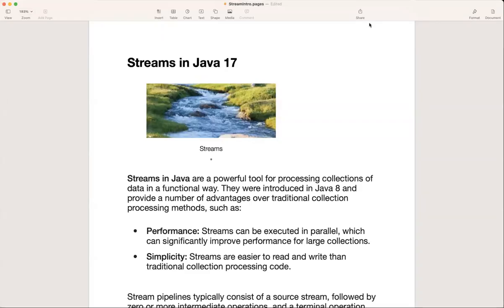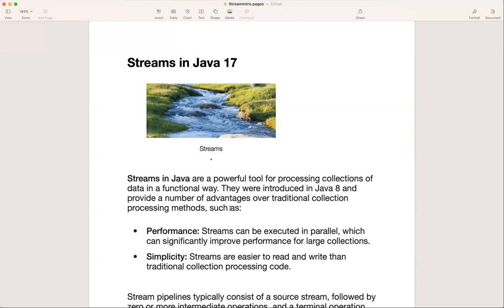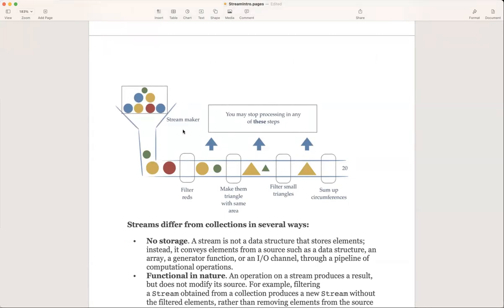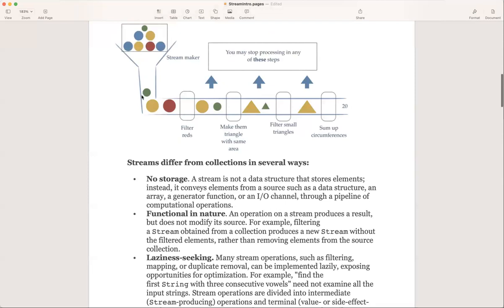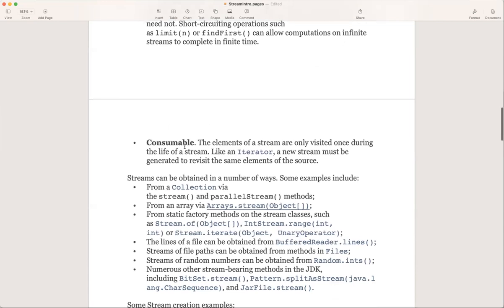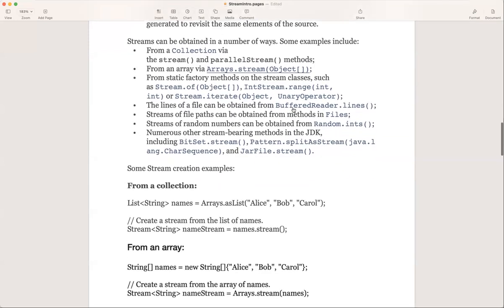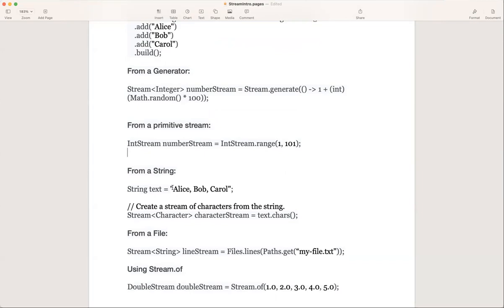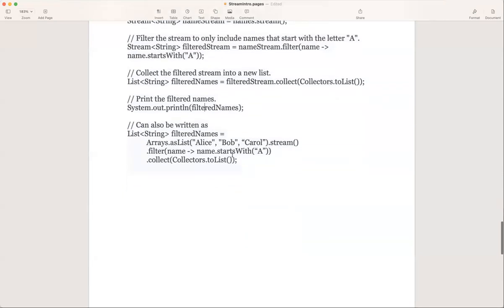M's tech. Part - 1. Java 17 Streams fundamentals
Intro to streams, different ways to generate it. Difference between streams and collections.